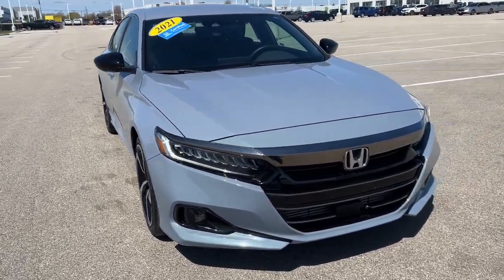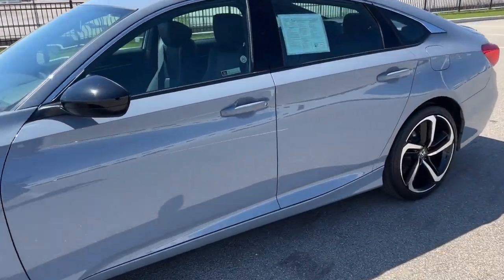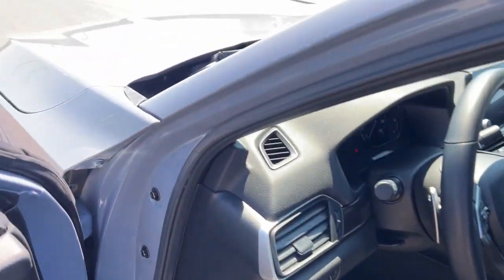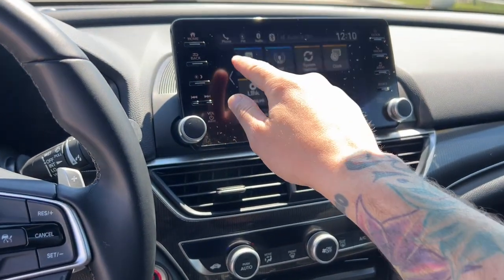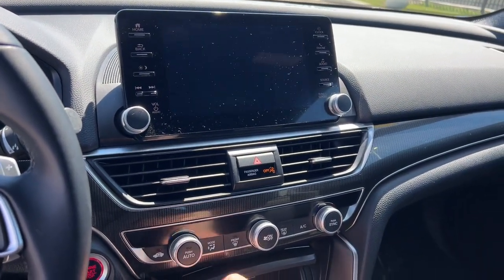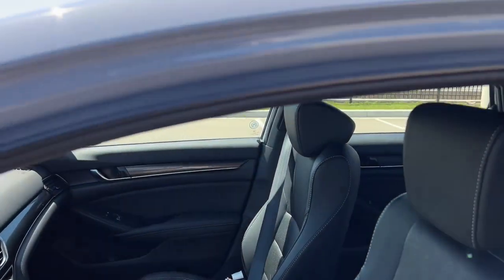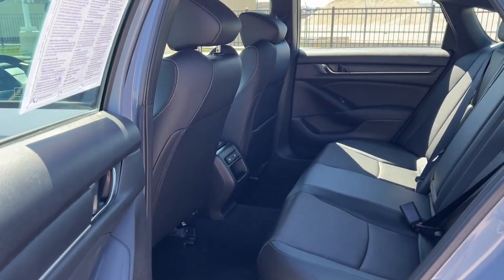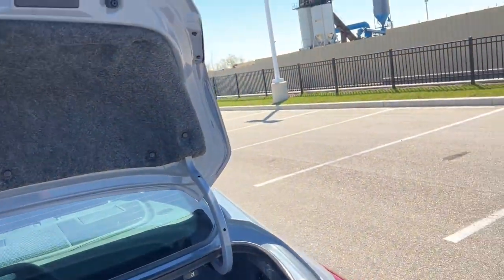2021 Honda Accord_Sedan Mount Pleasant, Racine, Kenosha , Burlington, Milwaukee P8656A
Gray Used 2021 Honda Accord_Sedan Sport available in 1701 SE Frontage Rd., Mt. Pleasant, Wisconsin at Zeigler Honda of Racine. Servicing the Mount Pleasant, Racine, Kenosha , Burlington, Milwaukee area.

2021 Honda Accord_Sedan Sport - Stock#: P8656A

Cloth APPLE CARPLAY ANDROID AUTO BLUETOOTH BACKUP CAMERA KEYLESS ENTRY LANE DEPARTURE WARNING ADAPTIVE CRUISE CONTROL POWER SEATS REAR SPOILER Call Our Sales Managers Today For More Information @ ! 4-Wheel Disc Brakes 8 Speakers ABS brakes Adaptive Cruise Control: Adaptive Cruise Control (ACC) with Low-Speed Follow Air Conditioning AM/FM radio Apple CarPlay/Android Auto Auto High-beam Headlights Automatic temperature control Brake assist Bumpers: body-color Cloth Seat Trim Delay-off headlights Driver door bin Driver vanity mirror Dual front impact airbags Dual front side impact airbags Electronic Stability Control Emergency communication system: HondaLink Exterior Parking Camera Rear Forward collision: Collision Mitigation Braking System (CMBS) + FCW mitigation Four wheel independent suspension Front anti-roll bar Front Bucket Seats Front Center Armrest Front dual zone A/C Front fog lights Front reading lights Fully automatic headlights Illuminated entry Knee airbag Lane Departure Warning System Leather Shift Knob Leather steering wheel Low tire pressure warning Occupant sensing airbag Outside temperature display Overhead airbag Overhead console Panic alarm Passenger door bin Passenger vanity mirror Power door mirrors Power driver seat Power steering Power windows Radio data system Radio: 180-Watt AM/FM Audio System Rear anti-roll bar Rear seat center armrest Rear window defroster Remote keyless entry Security system Speed control Speed-sensing steering Speed-Sensitive Wipers Split folding rear seat Spoiler Steering wheel mounted audio controls Tachometer Telescoping steering wheel Tilt steering wheel Traction control Trip computer Variably intermittent wipers Wheels: 19 Machine-Finished Alloy w/Black Inserts. 2021 Honda Accord Sport GrayPriced below KBB Fair Purchase Price! Odometer is 18688 miles below market average!FOR A GREAT EXPERIENCE visit Zeigler Honda of Racine because we take pride in treating our customers like family ensuring that your experience is one that you will never forget. We have 4.7 Google Rating! Making our store the highest rated Honda dealer in the state of Wisconsin! Every vehicle has been through a multi-point safety inspection and professionally cleaned and disinfected for your protection. With a convenient location off of I-94 at exit 333; we are proud to serve customers in Racine Sturtevant Caledonia Mount Pleasant Union Grove Burlington Kenosha Bristol Waukesha Milwaukee Oak Creek and many other surrounding areas! Our Sales Consultants are Factory Certified and have earned some of the highest customer satisfaction ratings in Southeast Wisconsin. We specialize in New Honda Certified Pre-Owned Honda as well as many other makes and models that fit all budgets and prices. We offer affordable purchase and leasing options. If you are traveling from Waukegan Gurnee Naperville Pleasant Prairie Antioch Fox Lake or even Madison feel free to browse our entire inventory of new or pre-owned vehicles right from your home: zeiglerhondaracine.com. Even if we dont have the exact vehicle in our inventory we will gladly bring one in for you and still guarantee the lowest price possible. A little further than a hop skip or a jump? We can arrange shipping & delivery! Price may exclude certain taxes doc fee charges and/or fees. Dealer is not responsible for pricing errors although we strive to be accurate we are human. The value of used vehicles varies with mileage usage and condition. Book values should be considered estimates only. Some of our used vehicles may be subject to unrepaired safety recalls. Check for a vehicles unrepaired recalls by VIN See dealer for complete details.